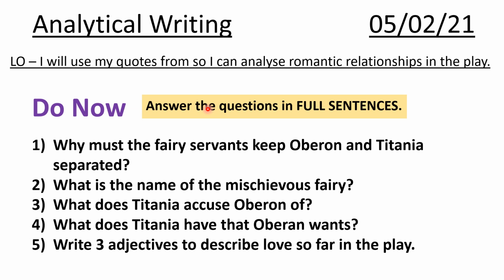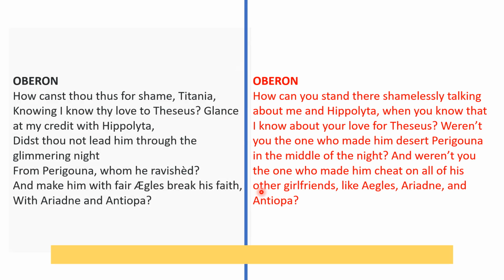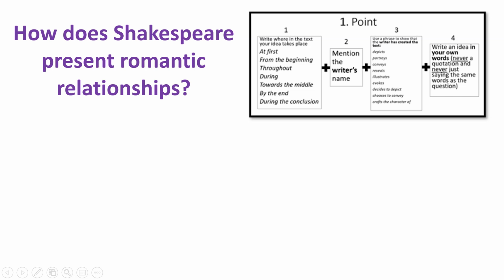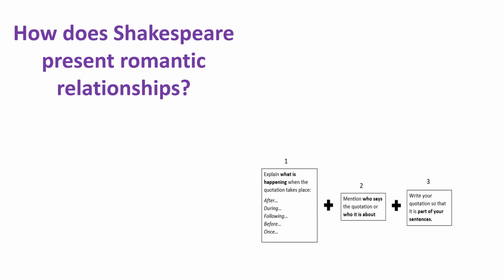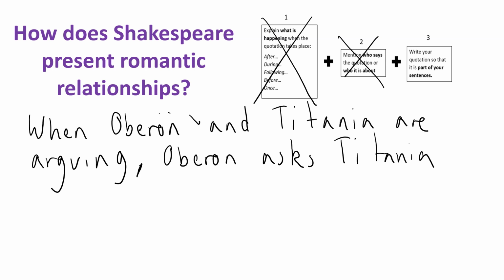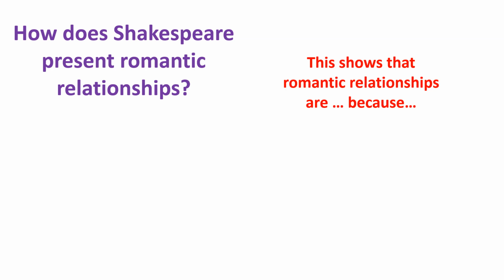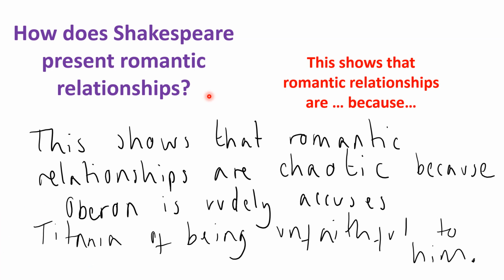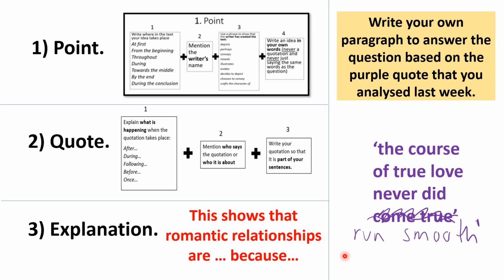Year 7 English - Friday 5th February